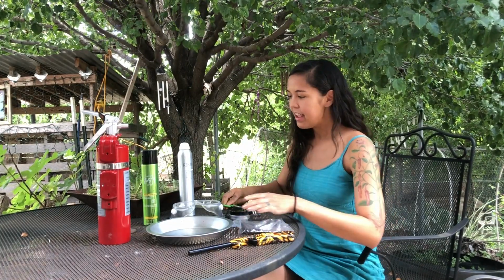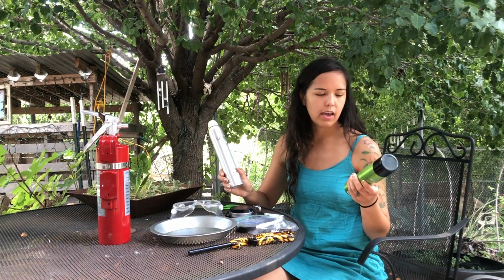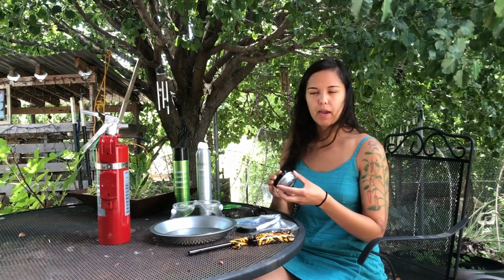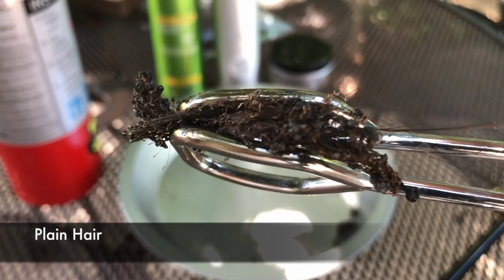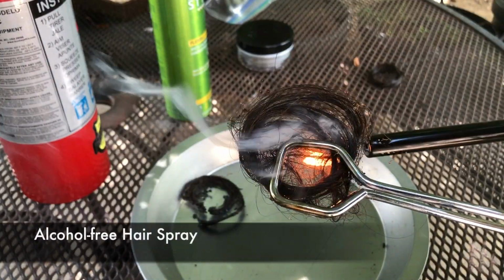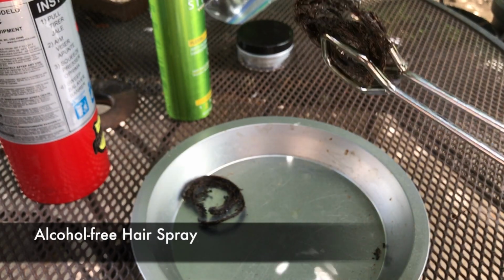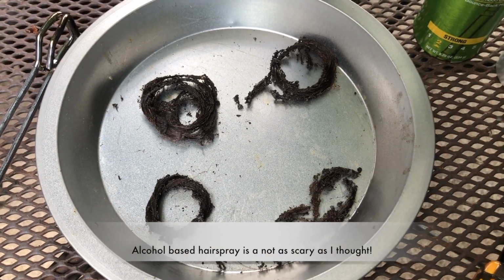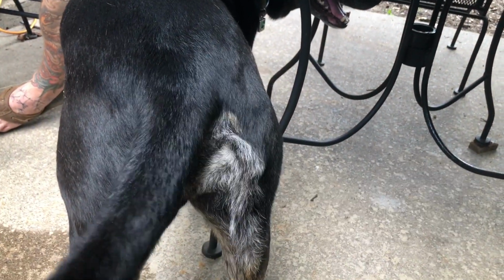Tina Plays With Fire (E.1): Testing Hair Products for Fire Performers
This video is an informal test to see if some new hair products can be used safely by me as a fire performer.

SAY HELLO ON SOCIAL:
Instagram.com/wildfiretina
Facebook.com/wildfiretina

(Photo Credits: Moxie Rose Photography)